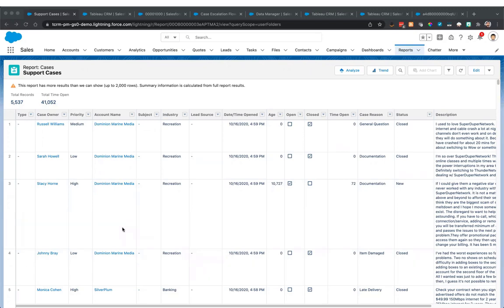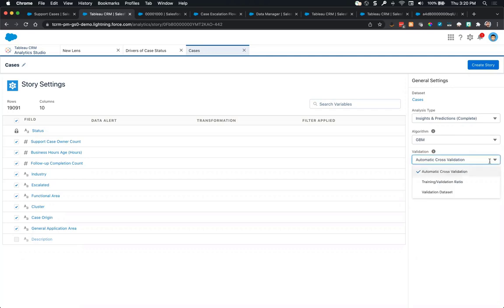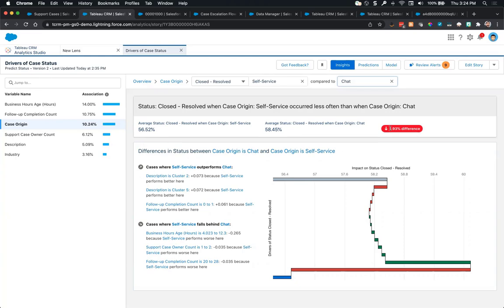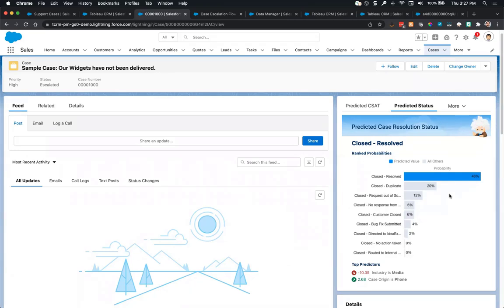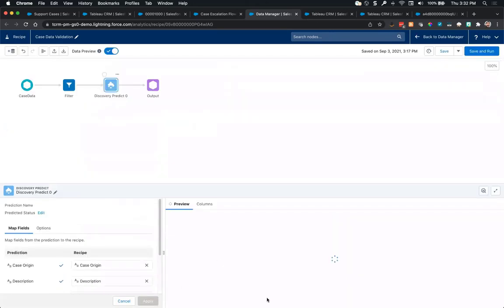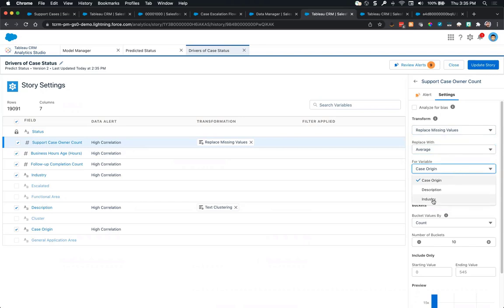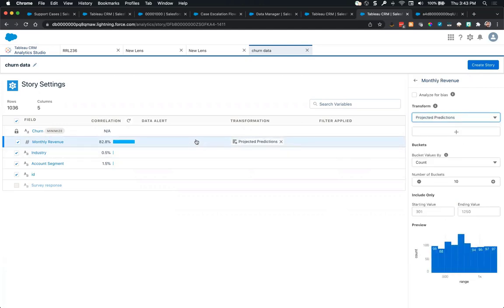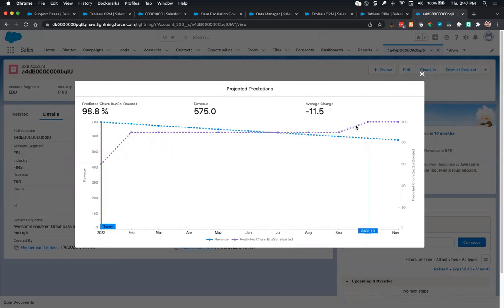Einstein Discovery Spring 22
Spoilers AND bloopers!